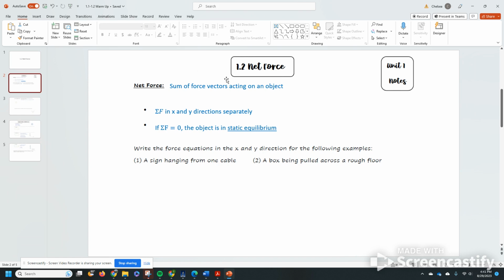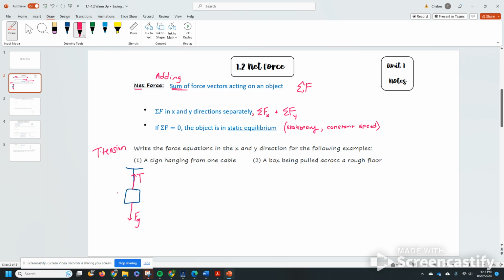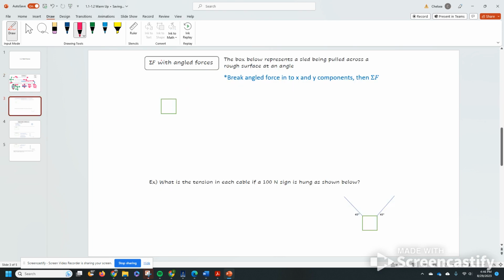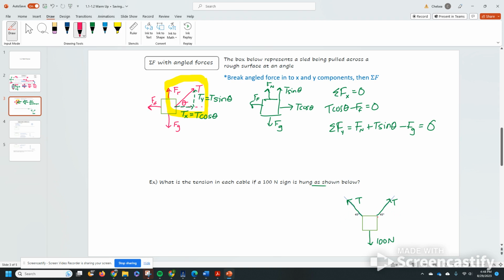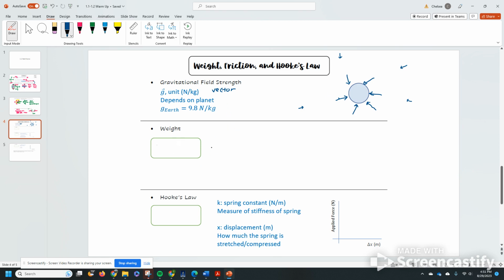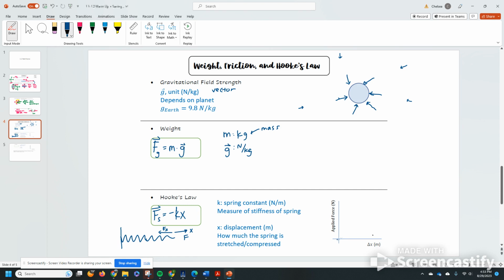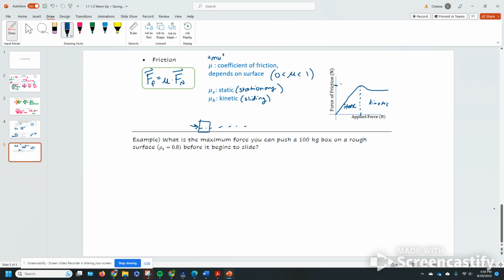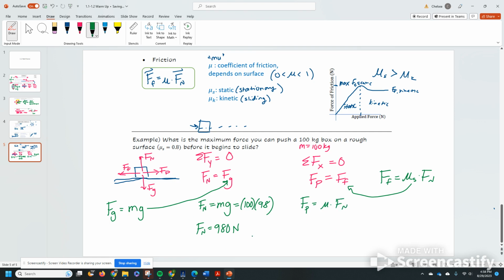1.2 Net Force